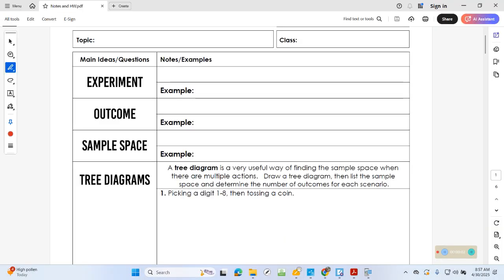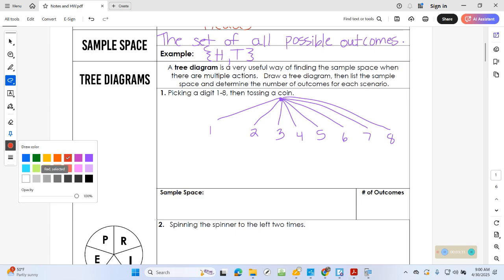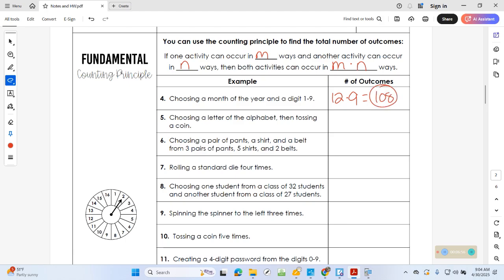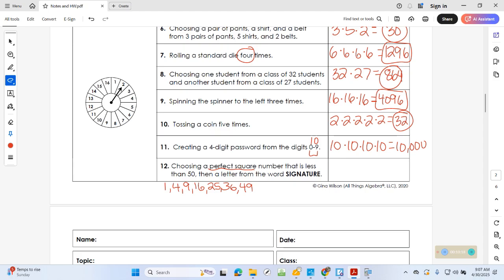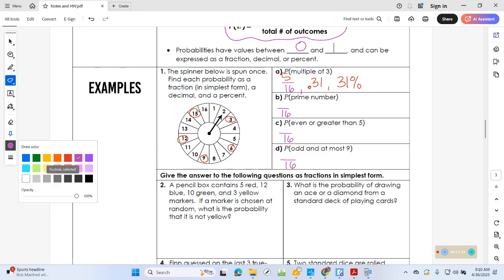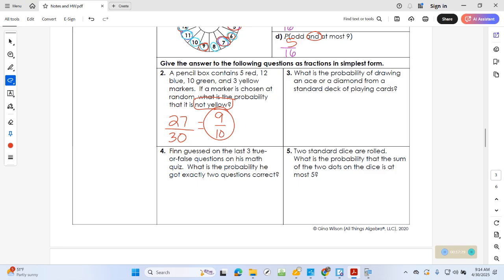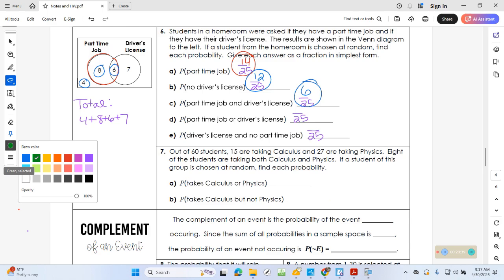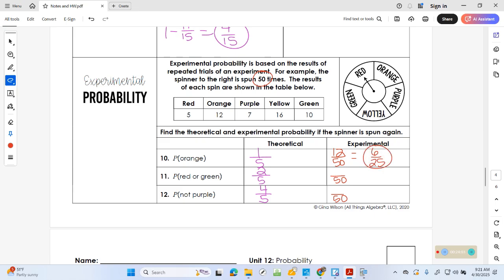Geo 13.1 Theoretical Probability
This video explains how to calculate the theoretical probability.